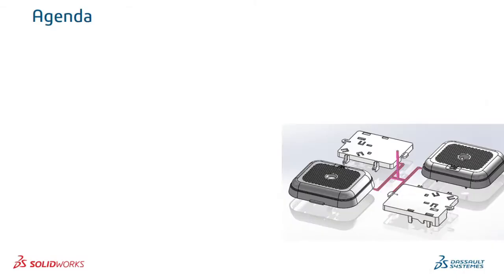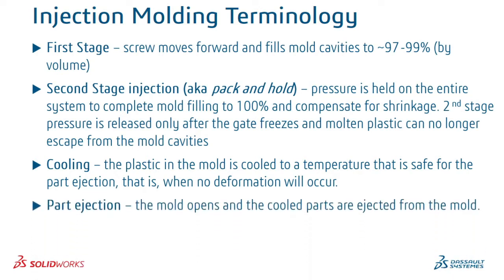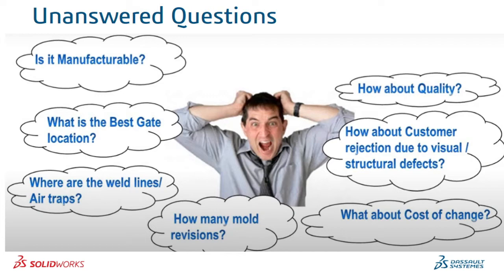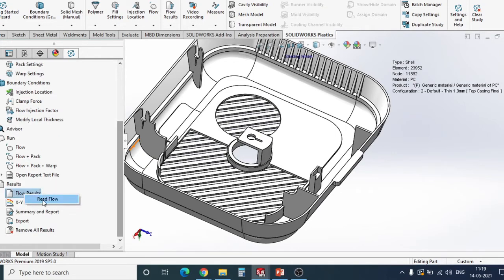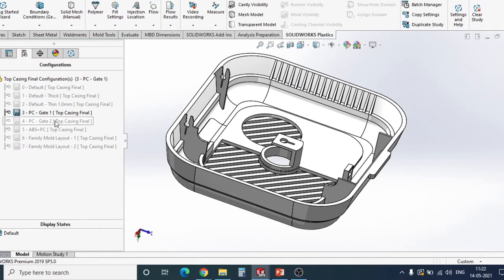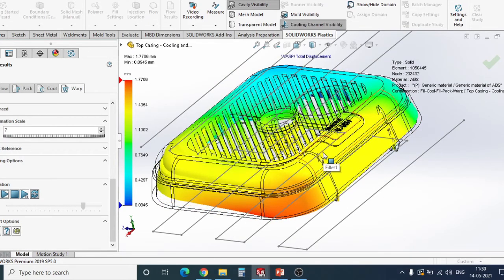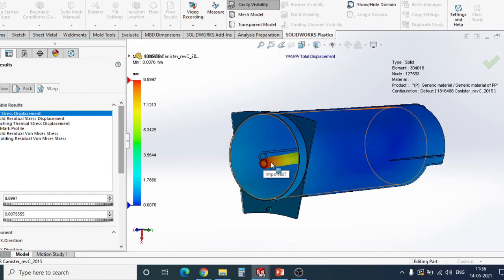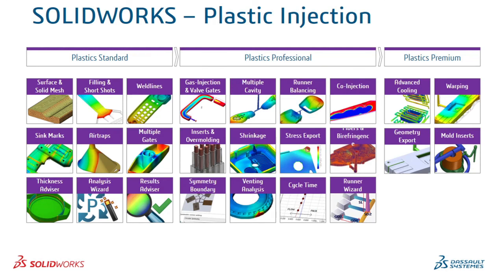Webinar On Best Practices of Injection Molded Plastics Part Design | Engineering Technique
Watch this webinar recording to Learn the Best Practices of Injection Molded Plastics Part Design.

Webinar Highlights:

- Injection Molding Overview
- The key factors to keep in mind to determine the best polymer material candidates for your application
- Common defects in injection molded parts
- The best practices for optimizing your part designs for the injection molding manufacturing process

About Engineering Technique:

The Largest SOLIDWORKS Authorized Reseller in Gujarat providing comprehensive solutions for SOLIDWORKS Software products including 3D CAD, Product Data Management (PDM), Simulation, Visualize, eDrawings, and DraftSight to industrial verticals including Industrial Equipment, Consumer Goods, Life Sciences, Manufacturing, Alternative Energy, Process & Plant, etc. Their clientele spans 600+ customers in design and manufacturing domains with 1850+ licenses in the state of Gujarat itself.